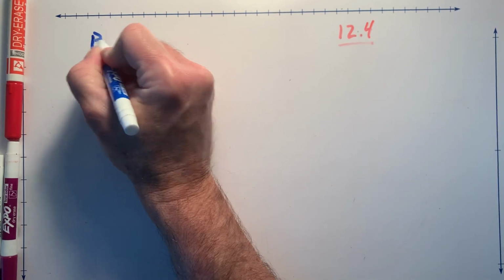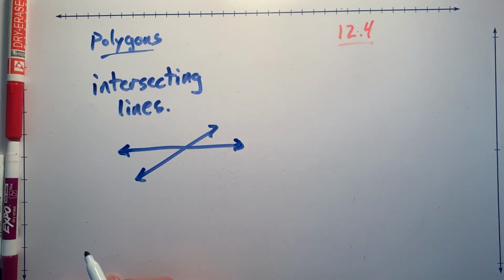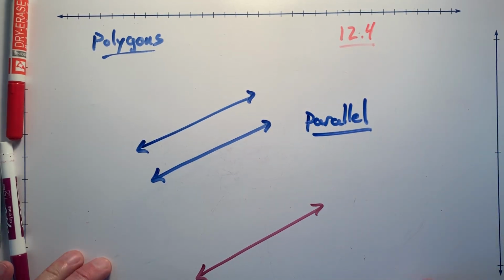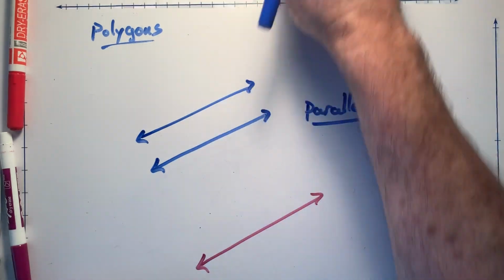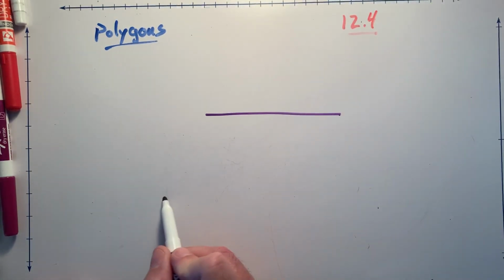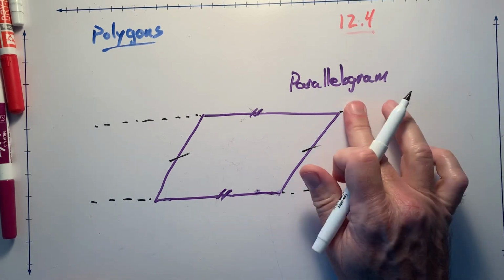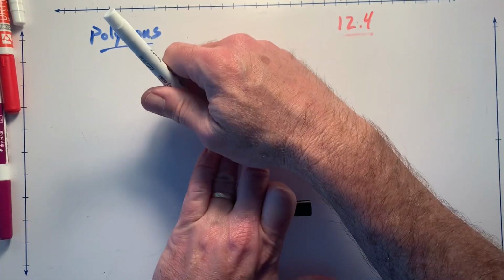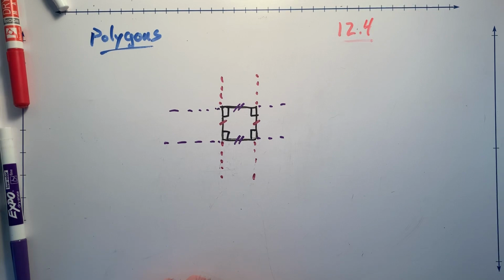Lesson 12.4 - Polygon Sides & Lines